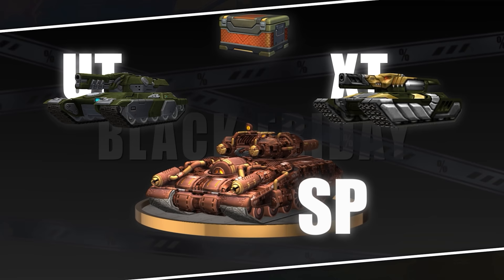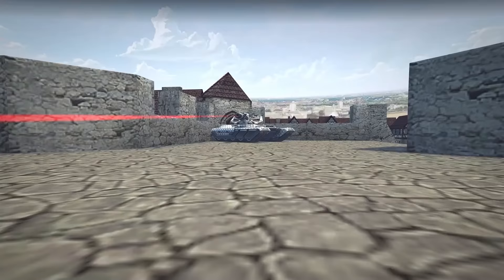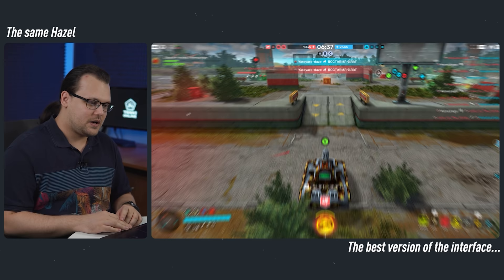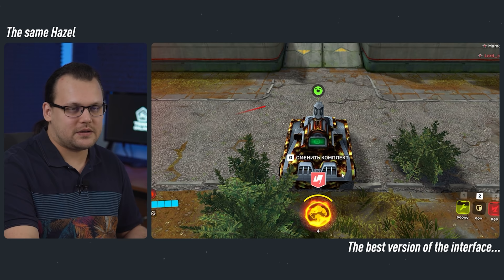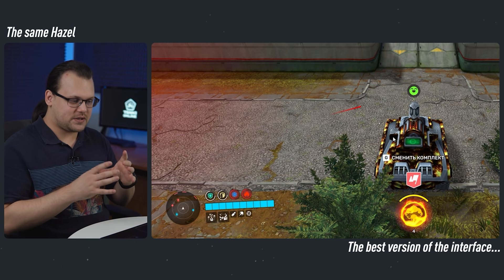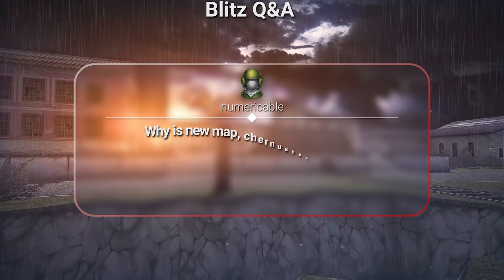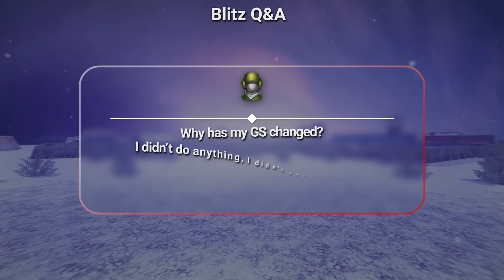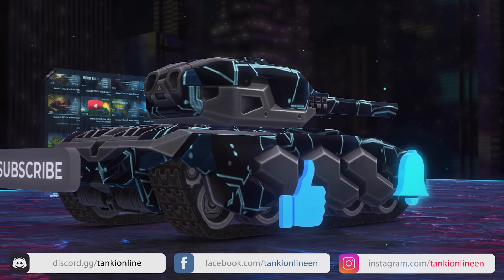Tanki Online V-LOG: Episode 322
Black Friday 2021
Become a helper today!

00:00 Intro
00:15 Black Friday
01:24 Sounds and Twins HD
02:16 What's with the interface?
08:13 Q&A
11:09 QotW
11:38 Bye